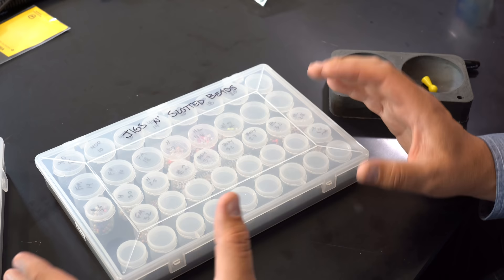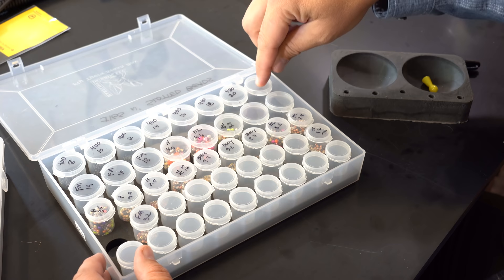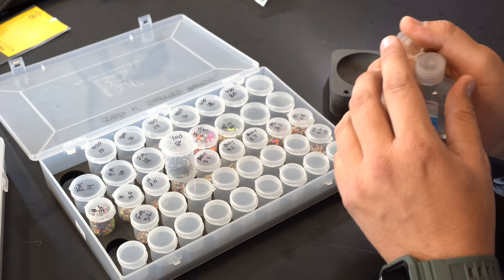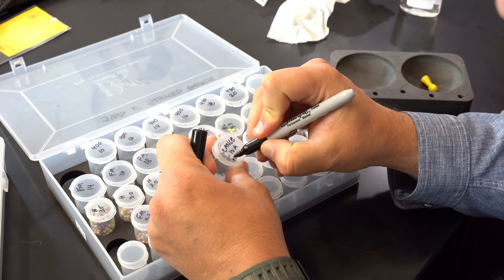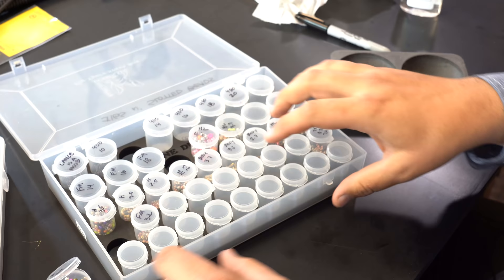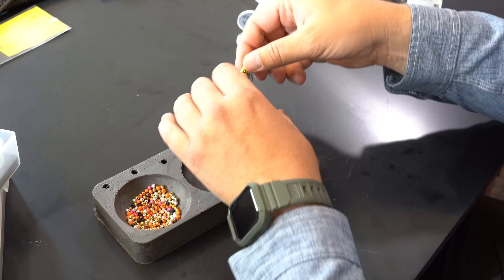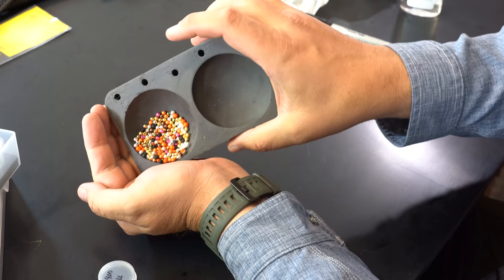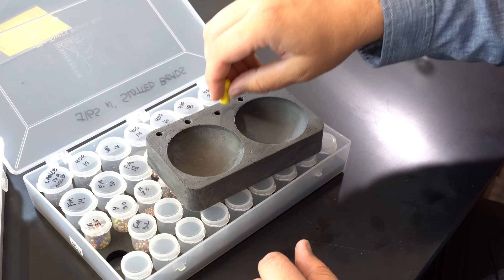Bead and Hook Organization tips for Fly Tying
Check out the tips we've got on how to organize your beads and hooks for fly tying.